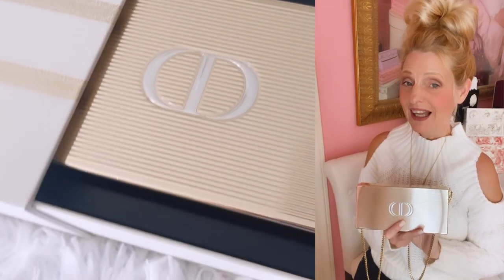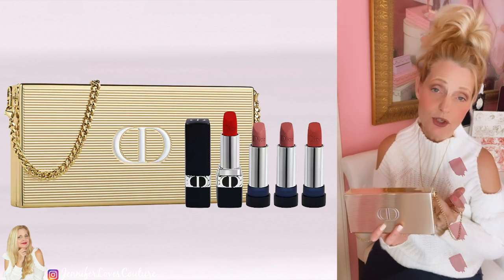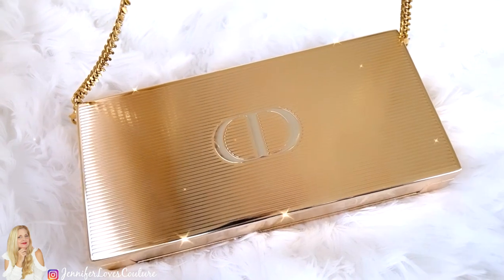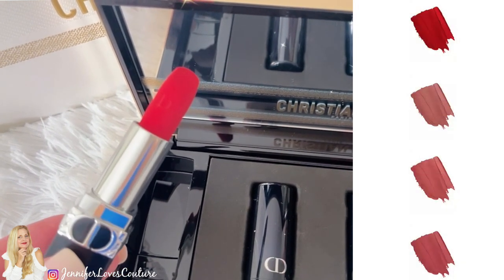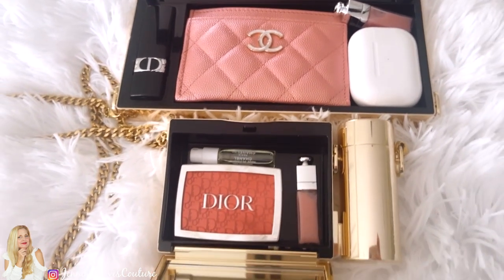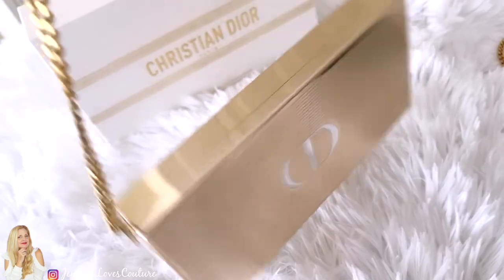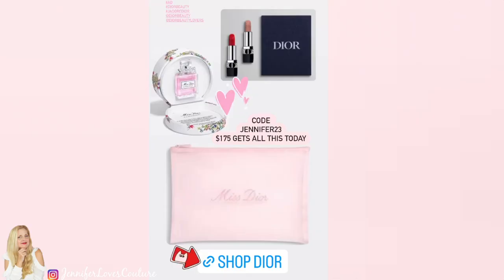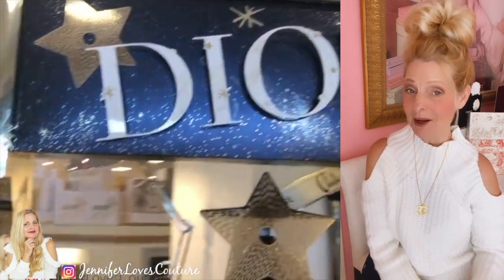Rouge Dior Minaudiere Lipstick clutch 2023 | Dior lipstick set unboxing | Dior lipstick coffret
Today Im unboxing the new Rouge Dior Minaudiere Lipstick clutch for 2023.  This comes with 4 lipsticks and a gorgeous chained clutch crossbody set.

New beauty I’m loving
Charlotte Tilbury Unreal Skin Sheer Glow Tint Hydrating Foundation Stick

 It is so beautiful this year.
Follow me on LikeToKnow LTK

ROUGE DIOR MINAUDIERE
The New 2023 is now sold out.It will be back soon.
I will update that link so keep watching or follow me on the Gram I post in stories when things launch and are restocked.

 Sisley
Beauty Advent Calendar
J'Adore Eau de Parfum 3-Piece Women's Perfume Gift Set
5 out of 5 Customer Rating
Dior
J'adore Eau de Parfum & Body Milk Gift Set
Dior
Miss Dior Blooming Bouquet Eau de Toilette 3-Piece Gift Set
Dior

More Dior Holiday and Blooming Boudoir here
DIORSHOW 10 COULEURS - BLOOMING BOUDOIR EYESHADOW PALETTE LIMITED EDITION
DIOR FOREVER CUSHION POWDER - BLOOMING BOUDOIR LIMITED EDITION
DIOR ADDICT LIPSTICK CASE - BLOOMING BOUDOIR LIMITED EDITION
ROUGE BLUSH - LIMITED EDITION
DIOR BACKSTAGE EYE PALETTE
MISS DIOR SCENTED CANDLE - LIMITED EDITION
Dior Rouge Dior Minaudière Clutch 4-Piece Lipstick Set
Dior Iconic Couture Eye Makeup Palette Holiday 2023

Elemis pro cologen sale

Louboutin Loubidoo Rose Encens Eau de Parfum limited edition

Xx Jennifer 💕

Xx Jennifer 💕

Chapters:
00:00 Intro
01:23 New Dior Holiday lipstick clutch unboxing
03:23 lipstick shades
04:07 Clutch size
04:24 What fits in the clutch
06:49 Dior Promo Codes